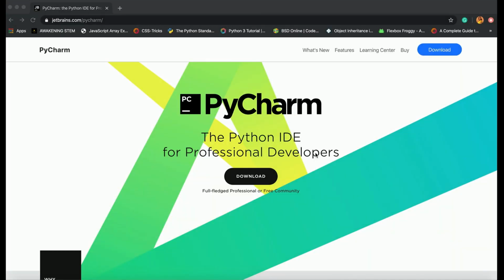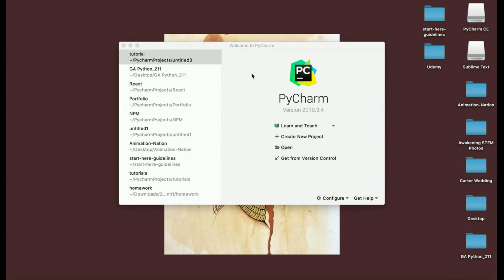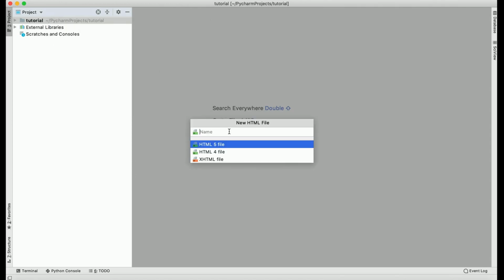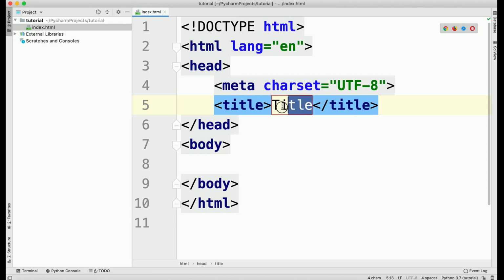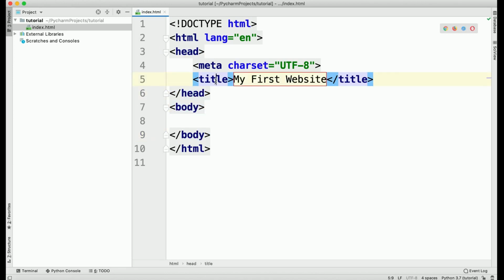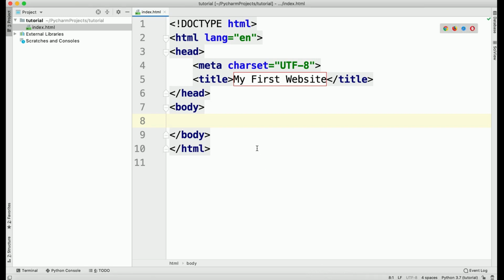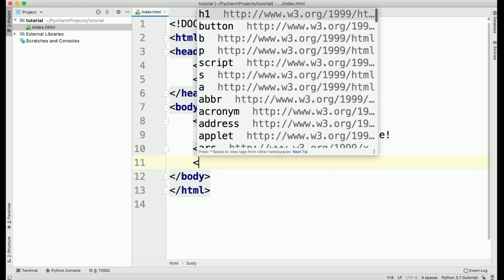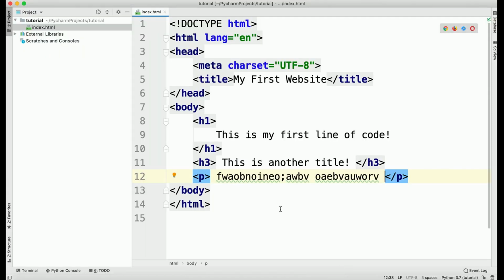Write Your First Line of Code for a Website! Coding 101: Getting Started with Coding using Pycharm!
In this first video of my tutorial series, I will be showing you how to set up for coding (using the PyCharm) and how to write your first line of code for creating a website! By the end of the series, you will have a fully functional website!